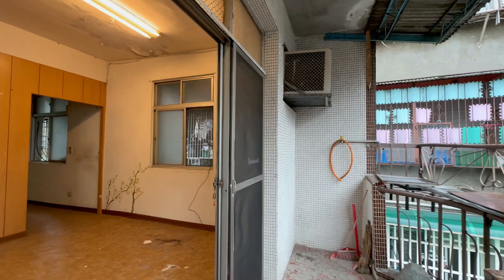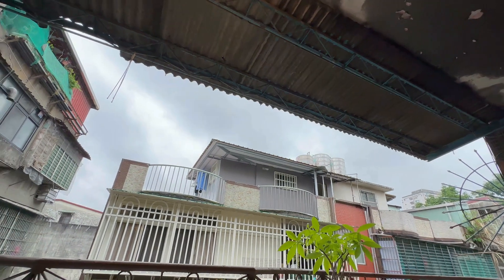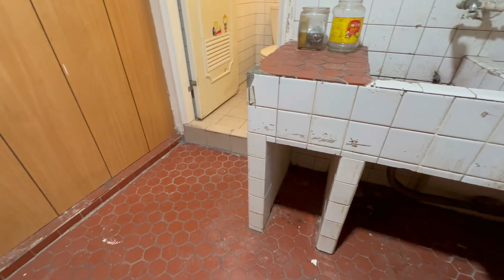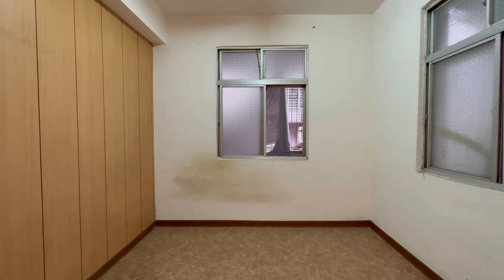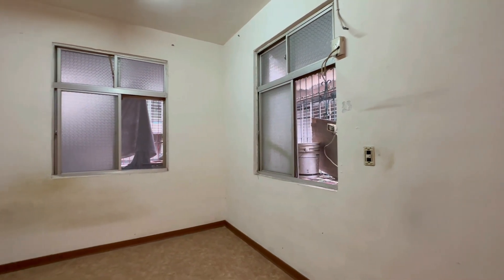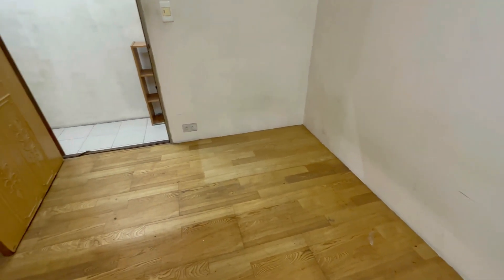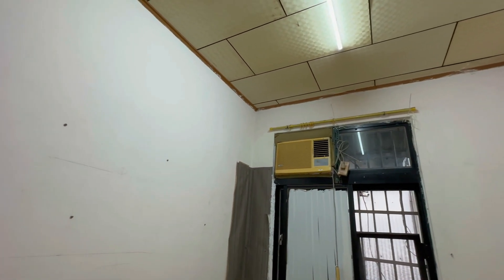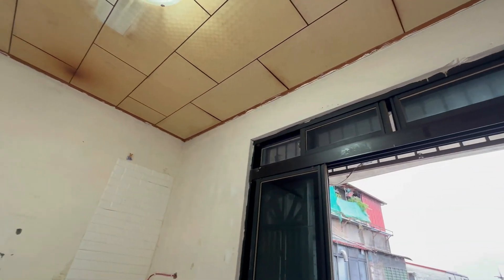Google 土城房屋阿德 趙育德 0958702518(清水國小步行200公尺到家 海山站騎車約5分鐘到家)屋主急售950萬,新北市土城區清水路4+5(4房25.09坪)4房4廳2衛3陽台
Google 土城房屋阿德 趙育德 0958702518(清水國小步行200公尺到家 海山站騎車約5分鐘到家)

屋主急售950萬,新北市土城區清水路4+5(4房25.09坪)

4房4廳2衛3陽台

專賣 台北市 新北市 桃園市 歡迎找我買屋賣屋

服務範圍：台北市 新北市 桃園市

歡迎大家來電預約看屋

歡迎鑑賞與委託

大家房屋 土城金城加盟店

趙育德

我是

大家房屋土城金城店專員-趙育德

晉將不動產仲介經紀有限公司

經紀人:（102）李建鑫 新北經證字第002816號

（109）登字第362033號

買屋/賣屋/租屋/土地/廠辦/大樓

相關物件買與賣

歡迎指名服務

我專業/認真/負責/誠懇

歡迎來電洽詢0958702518 / LINE ID : 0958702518

Facbook

大家房屋​​​​​​​​​​​​​ 土城金城店
土城房屋阿德​​​​​​​​​​​​​-趙育德